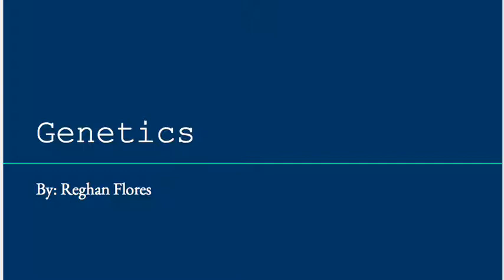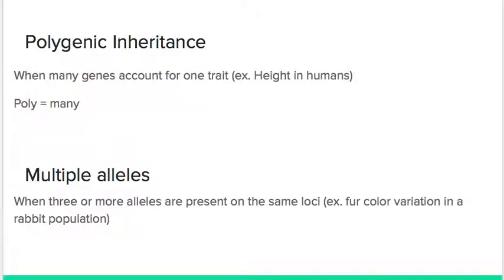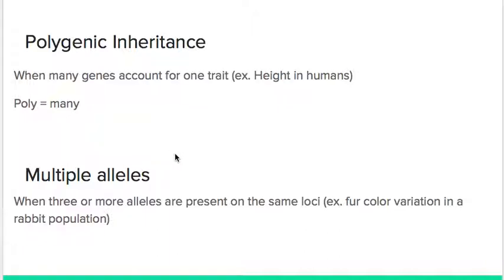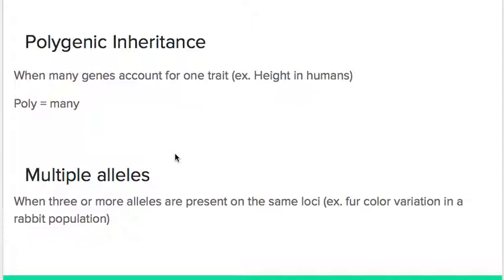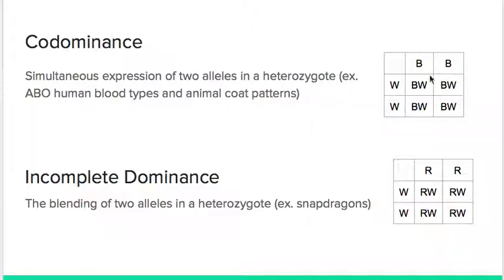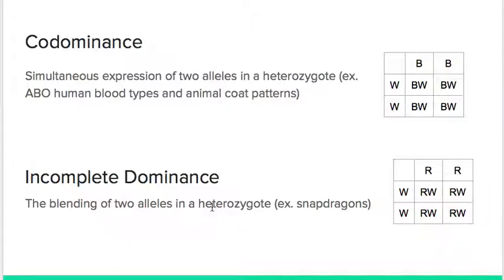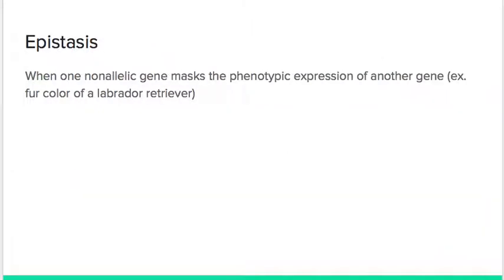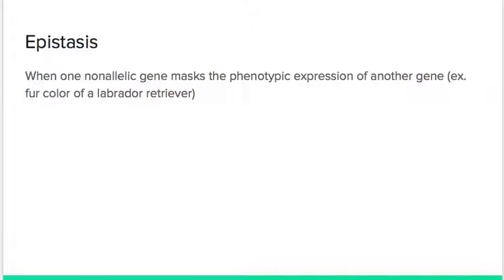BIO Genetics Overview